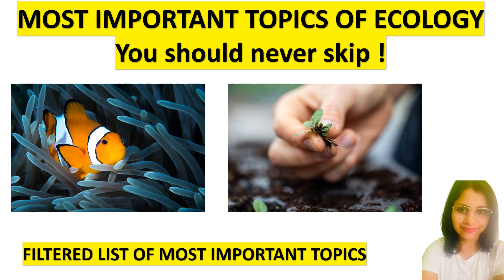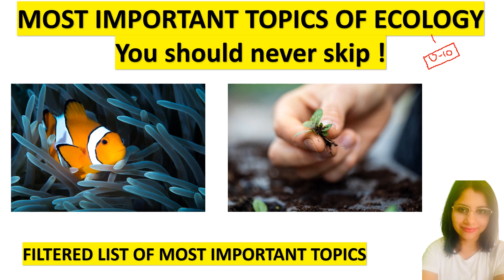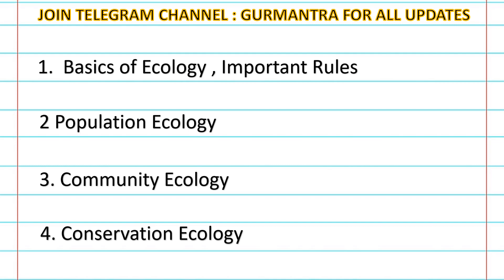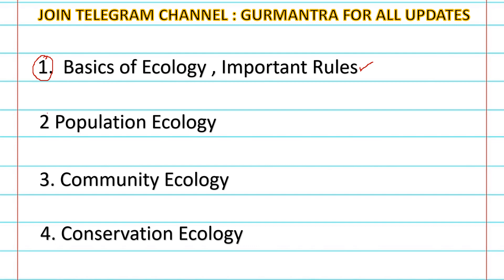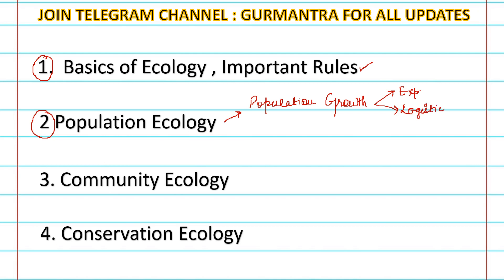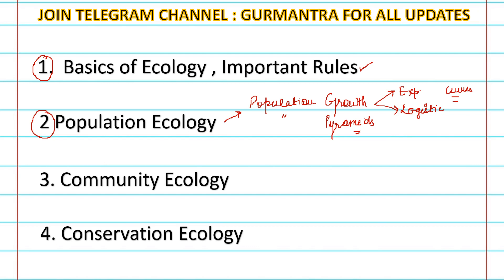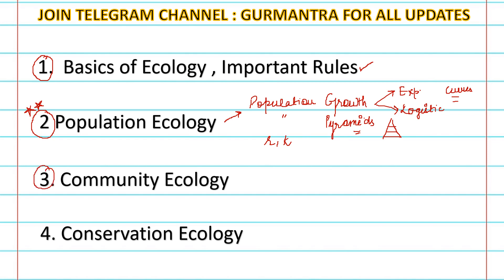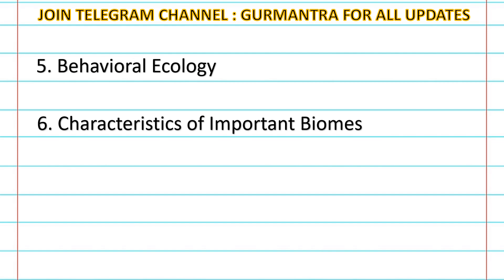Topics you should never-ever skip Unit 10 - Ecology | CSIR NET Exam | GATE Exam | GurMantra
2. TELEGRAM CHANNEL LINK OF GURMANTRA

3.

5. 5.

6.

To “ENROLL” for Free/Special classes on Unacademy:
Click on the class appearing on my profile. Follow me to get more updates regarding exams, upcoming classes & important information.